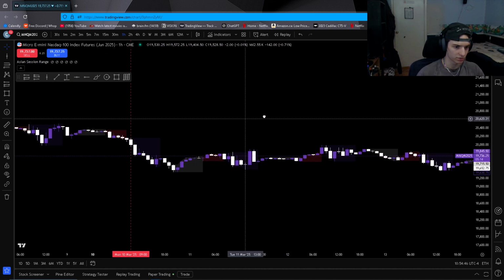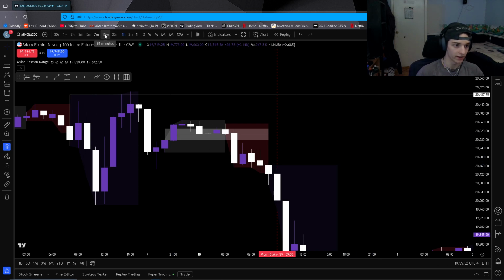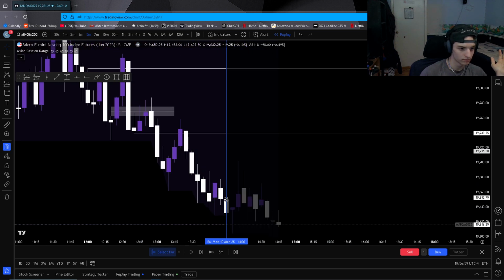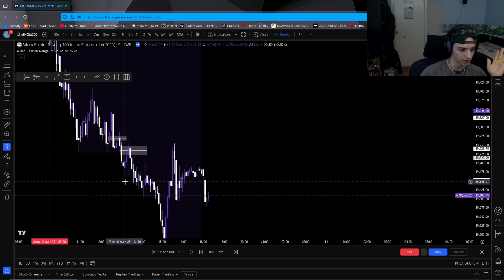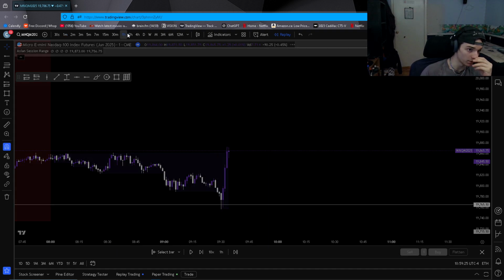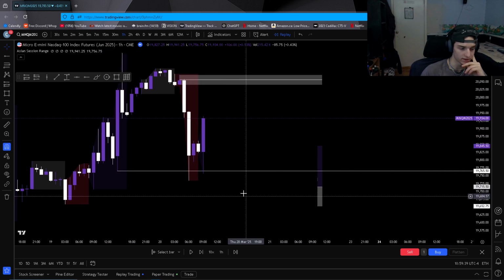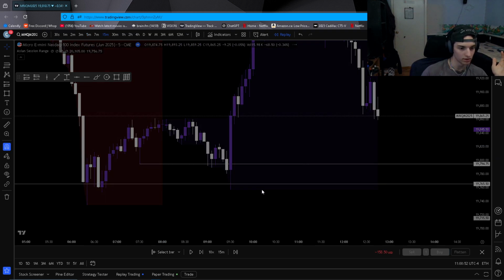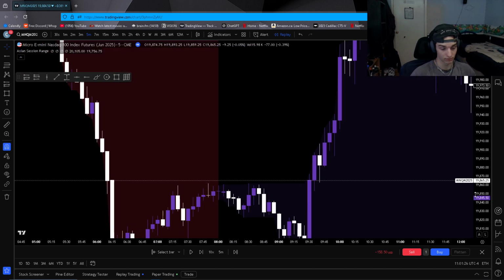Trading Training Day 25: Back Testing